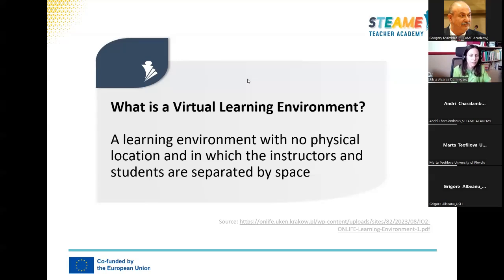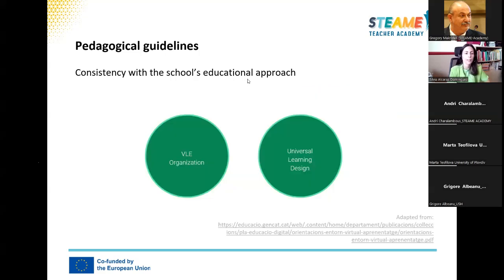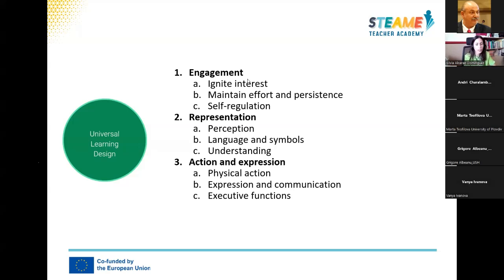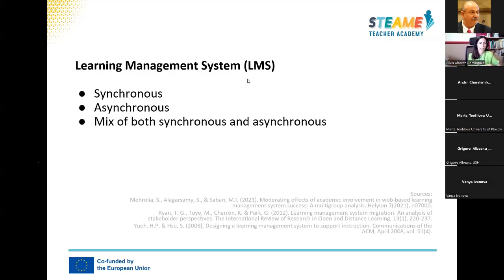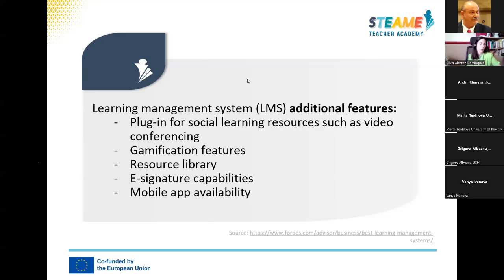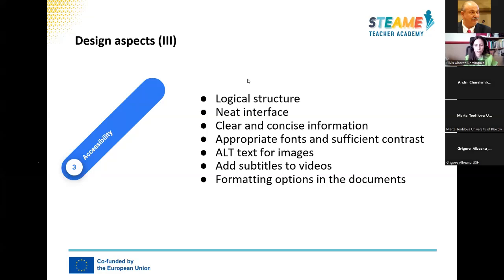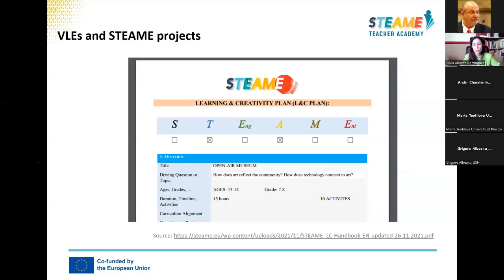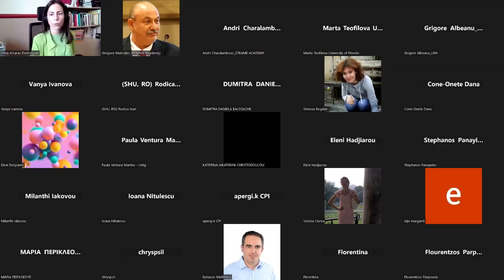STEAME ACADEMY Webinar: Management of the STEAME Learning Space/Environment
Presenter: Dr. Silvia Alcaraz-Dominguez,  full-time lecturer in the department of Didactics and Educational Organization at the Faculty of Education of the University of Barcelona, Spain

This is for the purposes of the STEAME TEACHER FACILITATORS ACADEMY project.
Approved and co-funded by the European Commission under the Erasmus+ Teacher Academies programme.